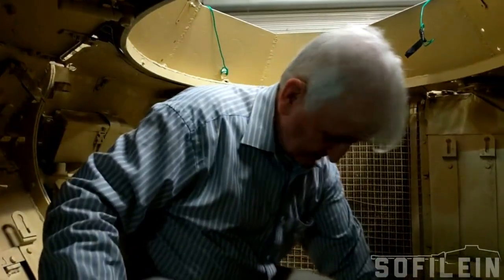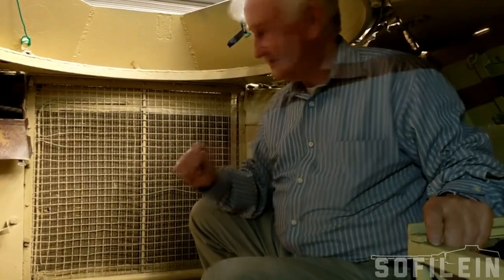Hilary Doyle PanzerTalks - Inside the Sd.Kfz 223 Ausf.A 4.Serie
In the second part of the Sd.Kfz.222 Ausf.A 4.Serie, viewers have an opportunity to see the interior of this vehicle and understand how it worked.

We would like to thank "Sofilein" who allowed us to share her video on our channel. Please check Sofilein channel for the full video

We are a charitable organisation set up to preserve, restore and maintain historic military vehicles from both world wars, and to educate the public about their history. Our unique line-up of rare and important military vehicles, including tanks and other armoured fighting vehicles, is considered to be one of the finest working collections in the world.